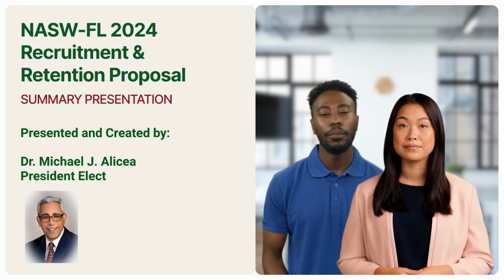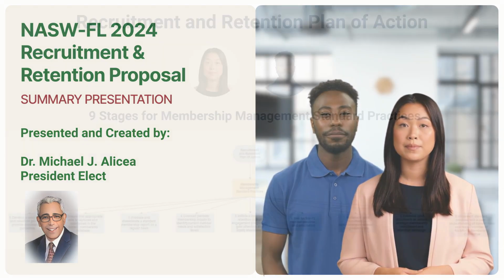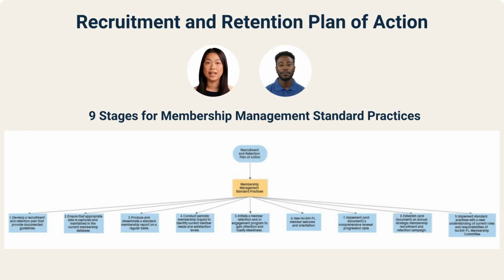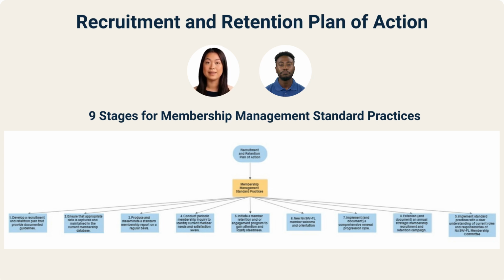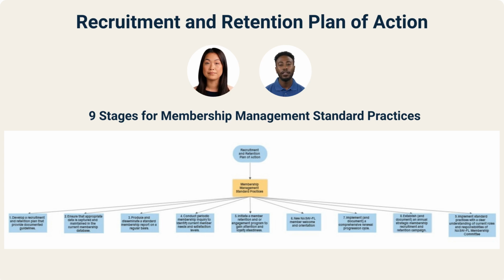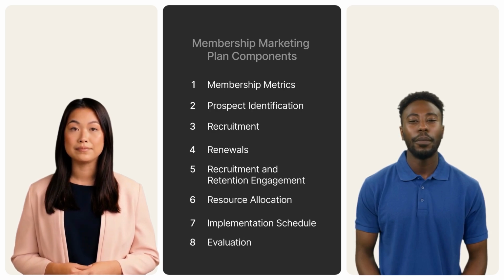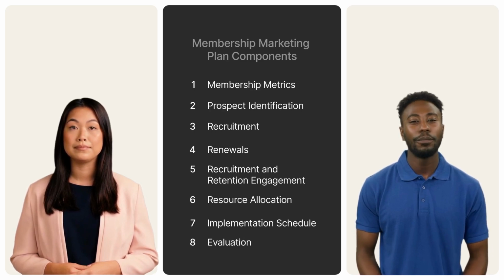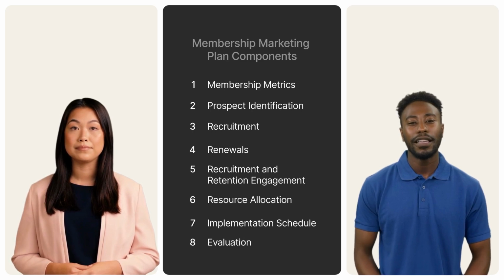NASW FL 2024 Recruitment & Retention Proposal Summary Presentation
In this proposal you will find a recommended flowchart model of membership recruitment and retention (see below) that will illustrate an effective membership management, including planning, acquisition, administration, retention, and reporting. This proposal also includes recommended measures for adoption and implementation of a model of practice that should facilitate future recruitment and retention measures.